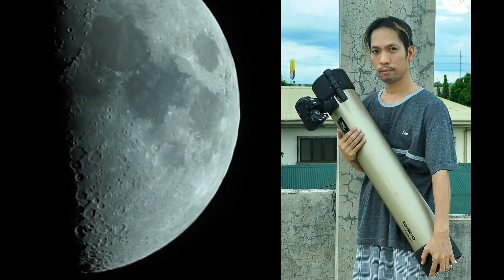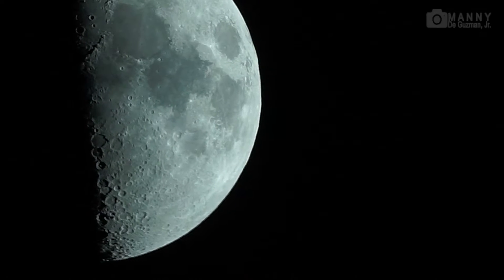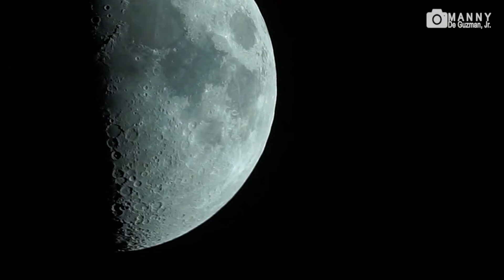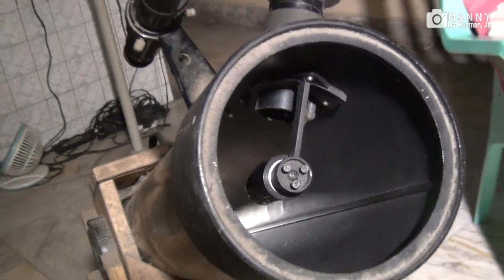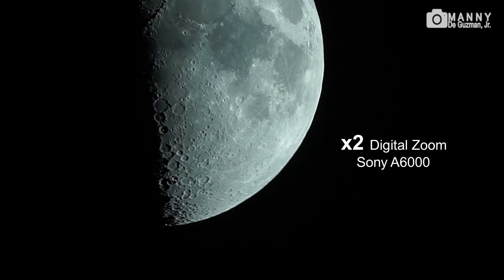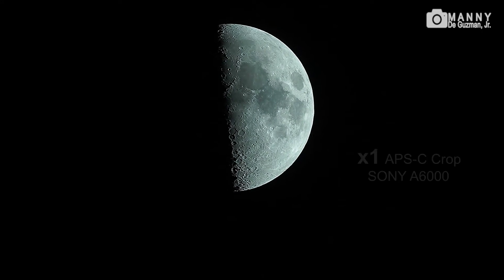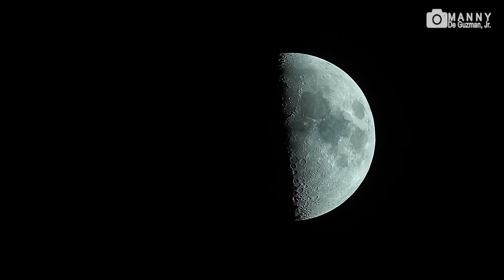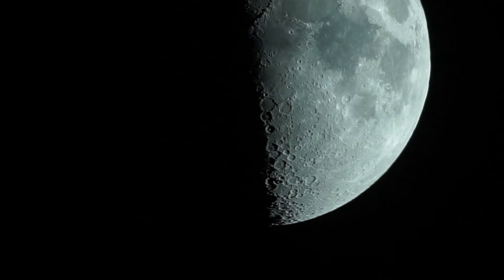Moon 1800mm! Sony A6000 + Tasco Luminova 4.5 in Reflecting Telescope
MOON CLOSE-UP live view demo recorded earlier tonight (January 3)  with my Sony A6000 mirrorless camera mounted on theTasco Luminova 4.5 inch 900mm Reflecting telescope. 1800mm total focal length (900 mm telescope x2 Sony A6000 "Clear Image" Digital Zoom